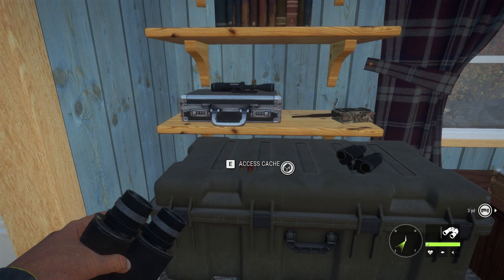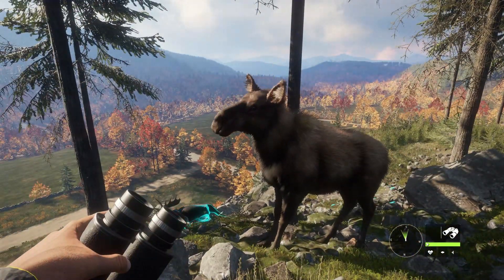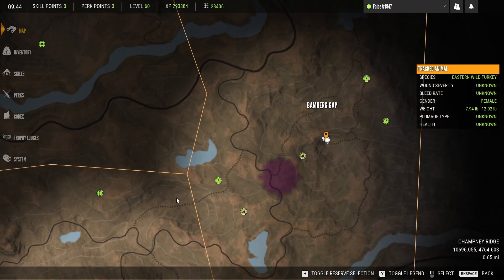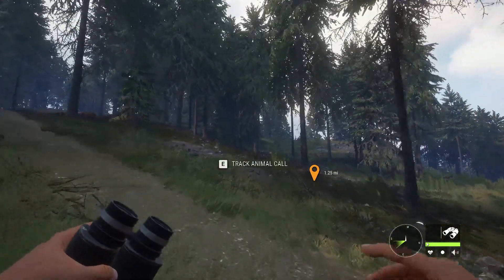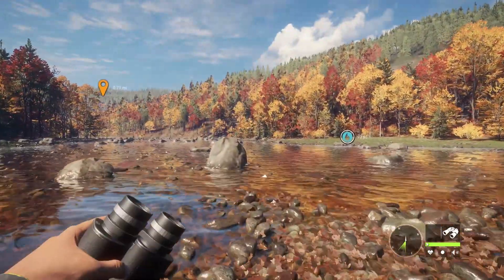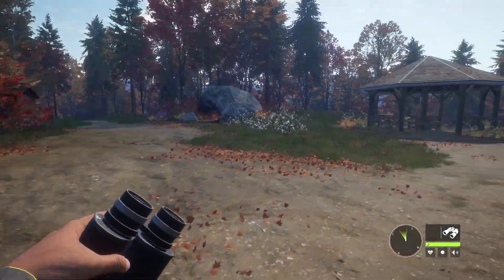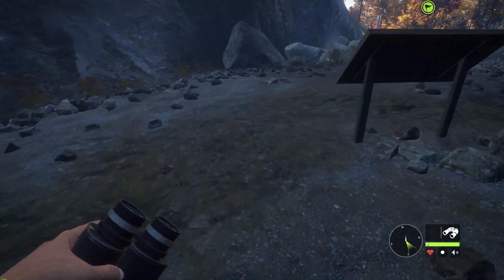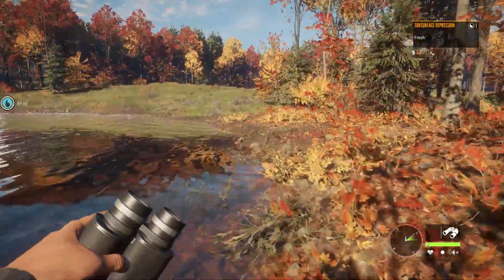BY A THREAD: First Look at New England & Our First New England DIAMOND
Our first look at New England yields many surprises, including plenty of moose (stuck, unstuck, and aggressive!) and our very first New England whitetail deer diamond - barely earned by a thread!